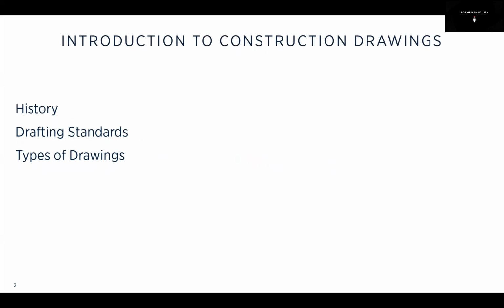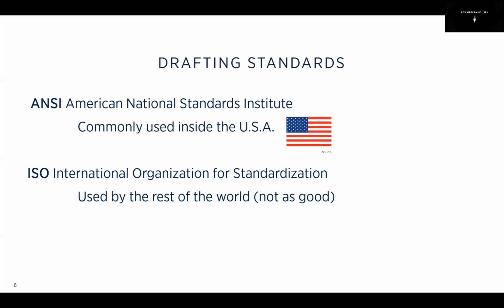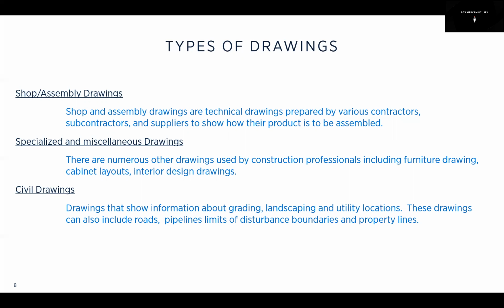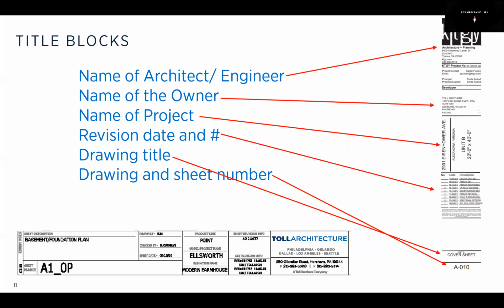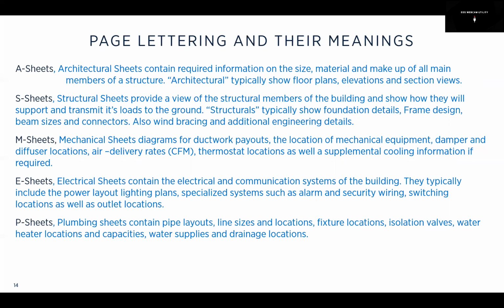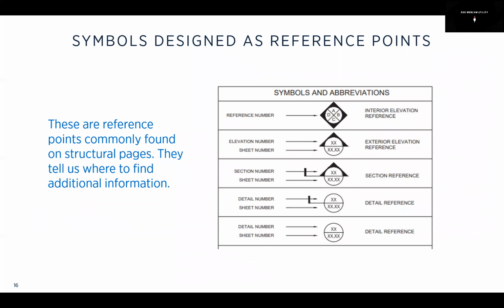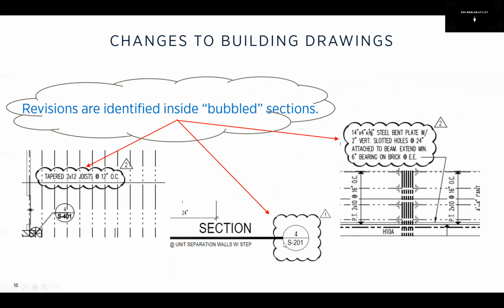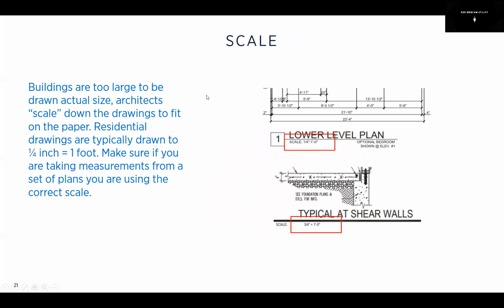Construction drawing review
Review for final exam of construction drawing class.